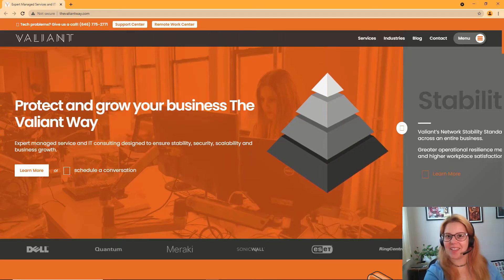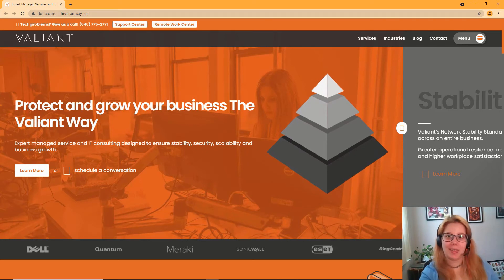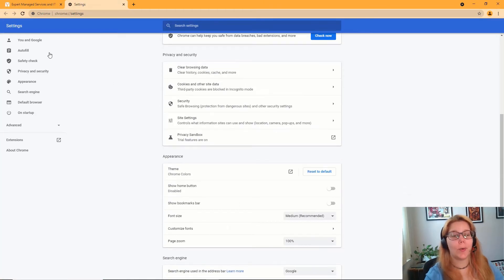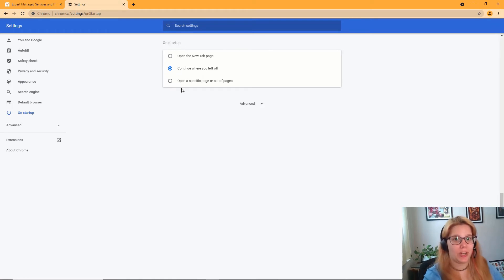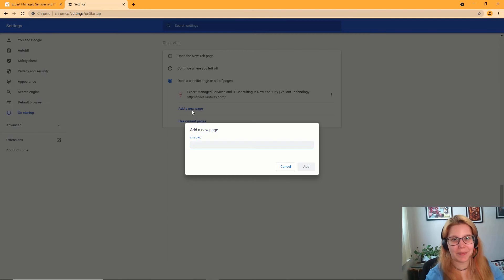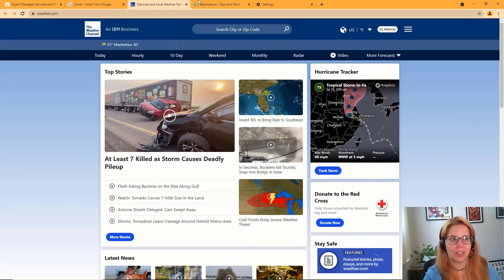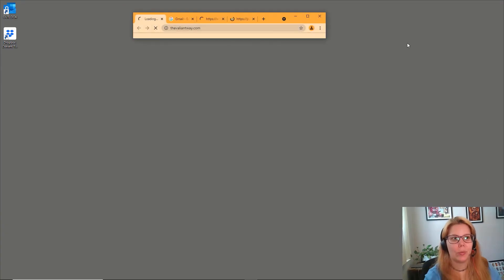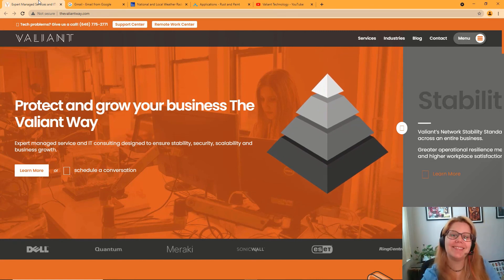How to set Chrome Startup Tabs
Simplify the start of your day by setting Chrome to open you needed pages at start up. This video demonstrates how to set your start up tabs using the options available.